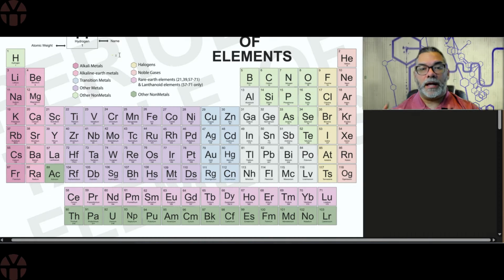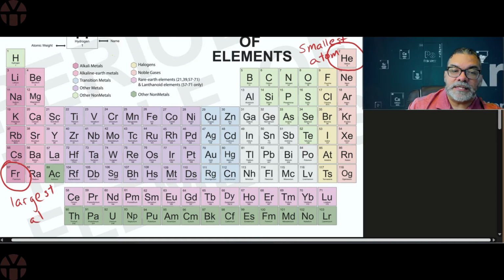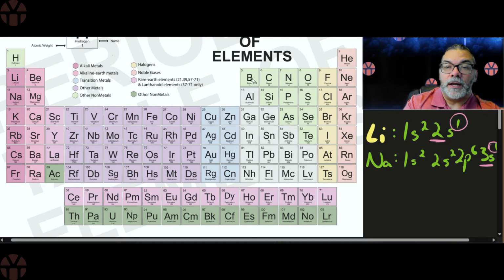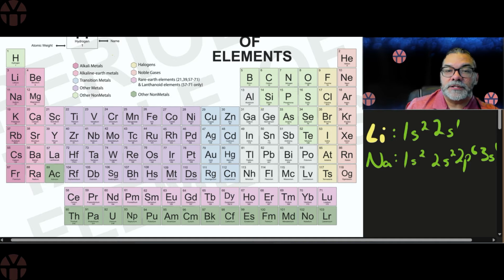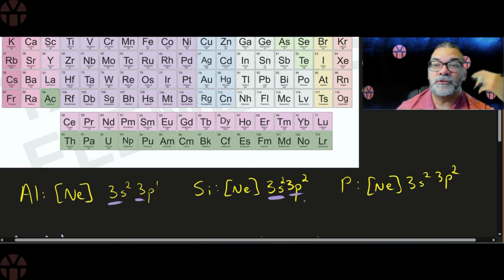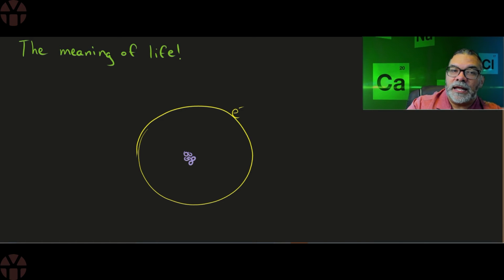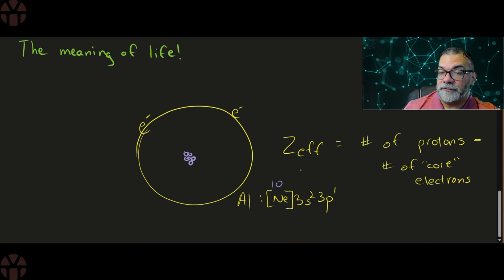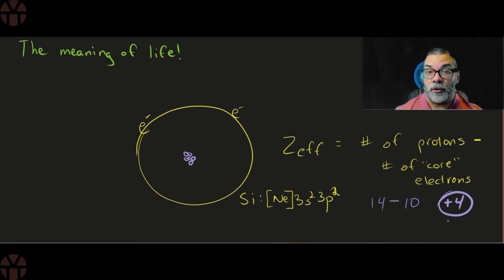Atomic Radius and Effective Nuclear Charge (U7E2)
How does the size of an atom change as we move around the periodic table and how do you calculate the effective nuclear charge?